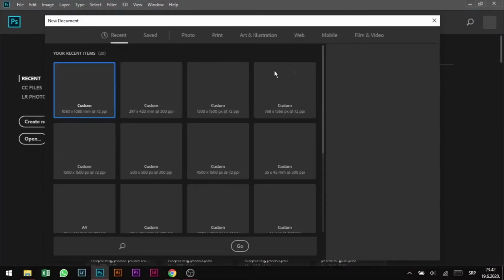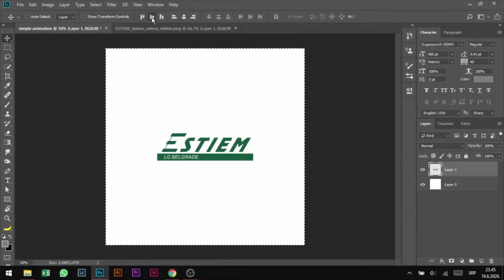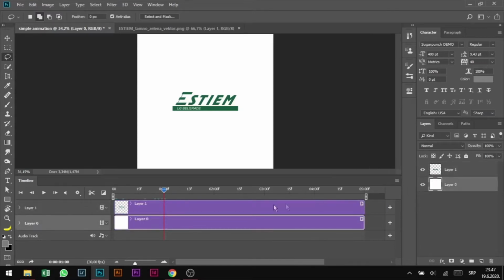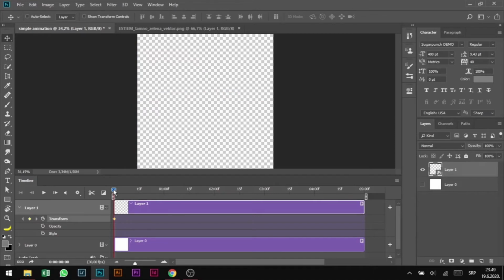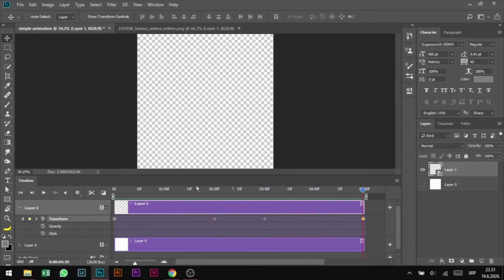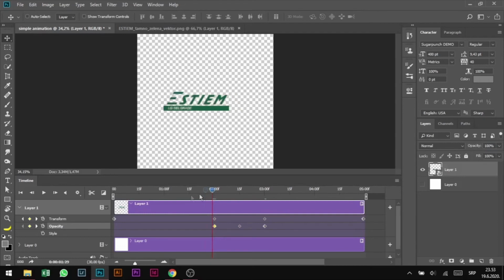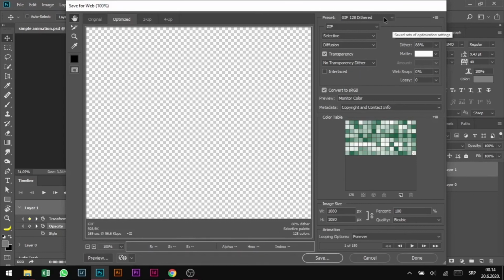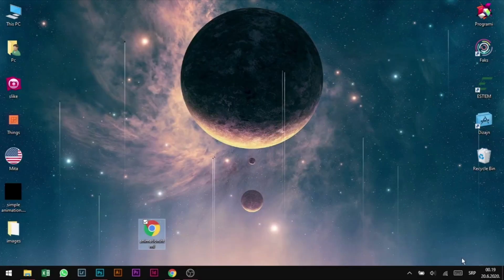Adobe Photoshop 04 - Creating animations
Here you can learn how to create a simple animation in Photoshop. Before working with animations it is recommended to learn some basics of work with Photoshop, you can check other videos of From Zero to Hero programme.

Author: Vasilije Aleksic